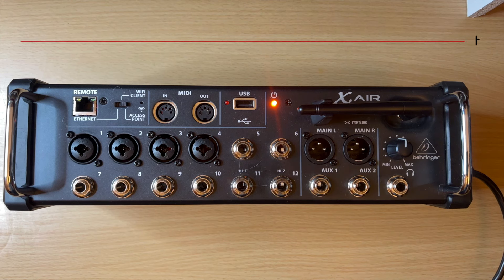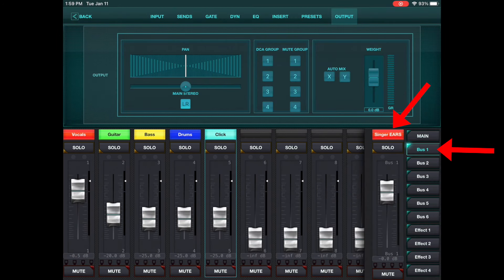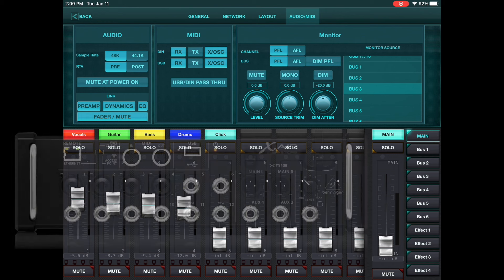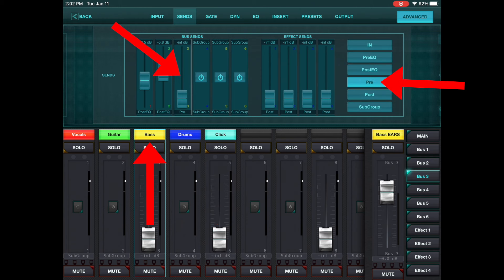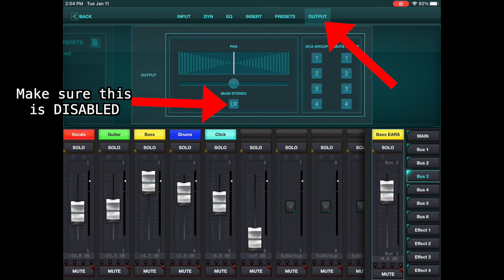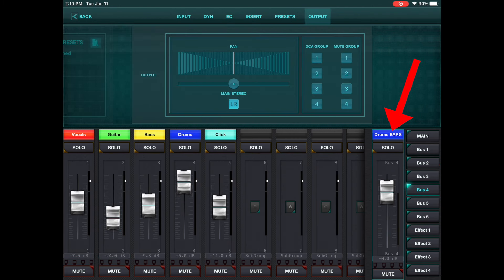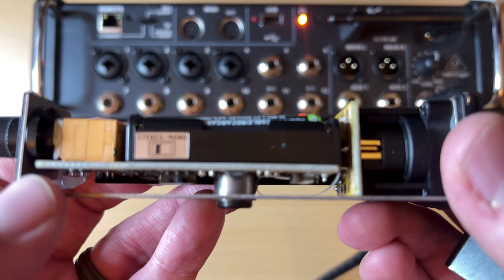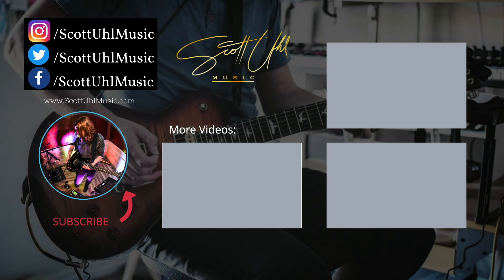Change the HEADPHONE OUT to an IEM MONITOR SEND/BUS on the BEHRINGER XR12 or XR16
In this video, I show you a trick to getting 1 or 2 extra in ear monitor sends out of the headphone out of the Behringer XAir mixers (NOTE: Does NOT work with the XR18). This will work for the X12, or the X16 but does NOT work for the X18, or X18r. I got that wrong in the video... it does NOT work on the XR18. My mistake. But for the x12 or x16, instead of using the headphone out as just a headphone out, you can set it to a separate in ear monitor mix that you can control with the app. It's very useful, and I use this with my XAir series mixers.

🔥🔥🔥 DEALS & DISCOUNTS 🔥🔥🔥
💥 Best Deals on Sweetwater:

0:00 - Intro
0:45 - Setup
1:42 - Configure Headphone Out
2:02 - Configure Bus Sends
3:09 - DON'T Forget This!
4:02 - IEM Mix 4 Setup
4:51 - Splitter Cable
5:52 - Outro

The following are the pieces of gear I mention in this video.

◆ BEHRINGER - X AIR 18 ◆

💥 CABLES/GEAR MENTIONED IN OR RELATED TO THIS VIDEO 💥

◆ TRS to TIP/RING SPLITTER ◆
    (Cable if you want 2 IEM mixes out of the headphone out)

◆ BEHRINGER - POWERPLAY P2 ◆
    Compact In-ear monitor amplifier

🔥 CHEAP IEM EARBUDS 🔥
◆ CCA - CA4 DUAL DRIVER IN EAR EARPHONES ◆

◆ CCA - C12 IN EAR EARPHONES ◆
    (6 Drivers )

🔥 MY IEM RACK EQUIPMENT🔥
The following is the gear that I personally use for my IEM system/setup...

◆ X32 Rack Mixer
◆ Sennheiser EW300 IEM System
◆ Furman Power Conditioner
◆ Rack 8U Rack Case
◆ ART - S8 3-WAY SPLITTER (1 in 3 out)
◆ ELITE CORE - 8 in, 4 out - 25' long

💥 WIRELESS IEM SYSTEMS RANKED 💥
◆ PHENYX PRO - PTM 11 WIRELESS IEM SYSTEM ◆
    (Cheapest)

◆ PHEYNX PRO PTM-10 WIRELESS IEM SYSTEM ◆
    (Cheap)

◆ SHURE - PSM300 P3RA - IEM SYSTEM◆
    (Good)

◆ SENNHEISER - EW 300 IEM G4 ◆
    (Great)

◆ SHURE - PSM900 - IEM SYSTEM ◆
    (High End)

◆ SHURE - PSM1000 ◆
     (Very High End)